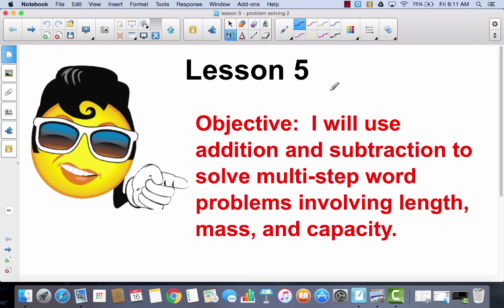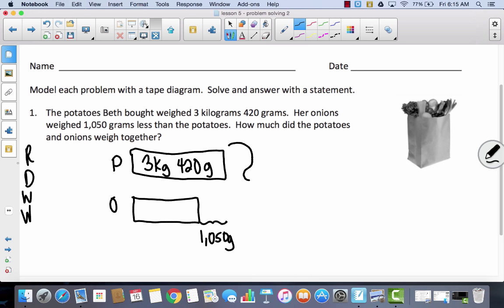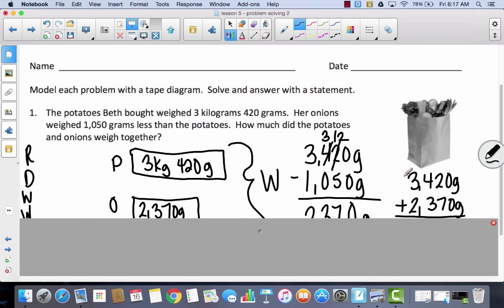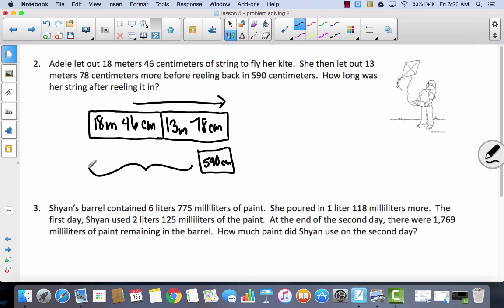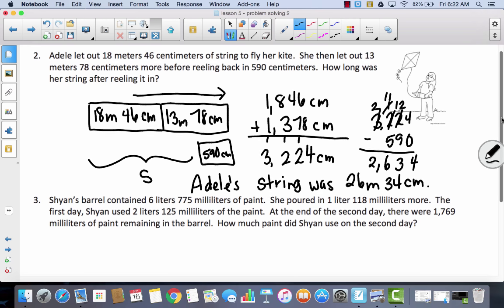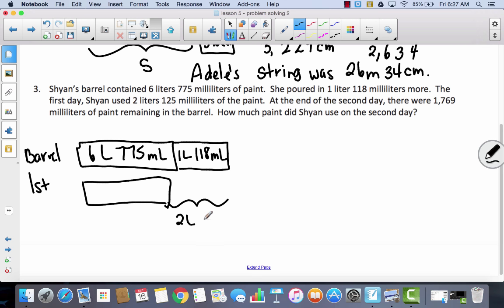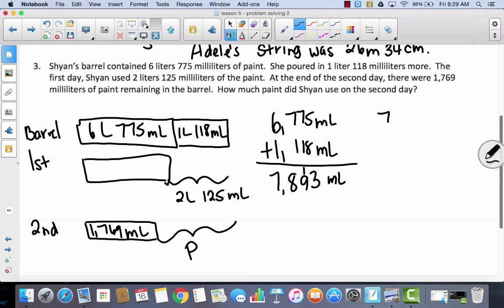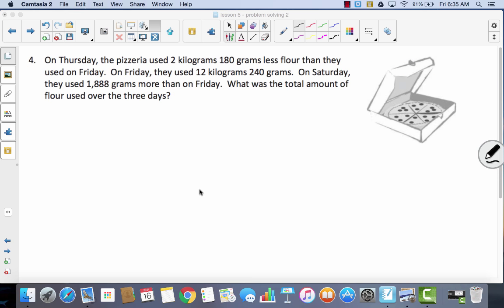Module 2 Lesson 5